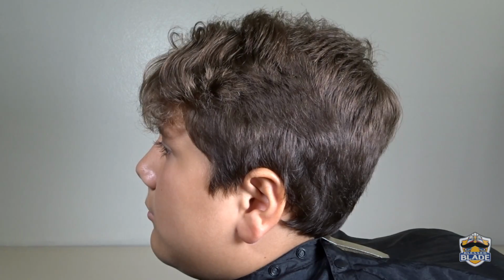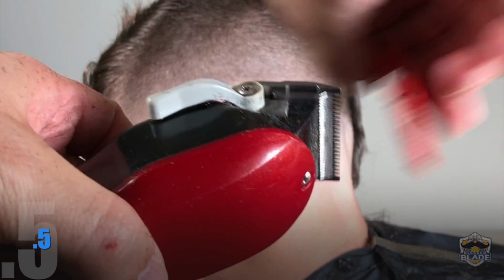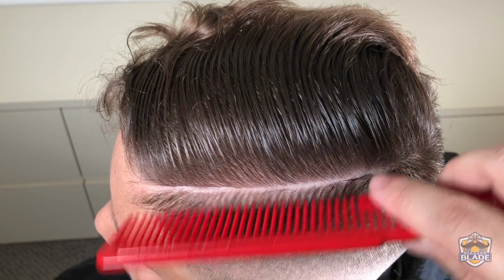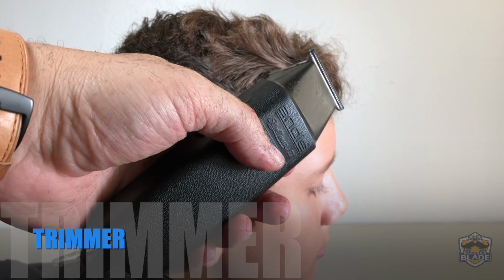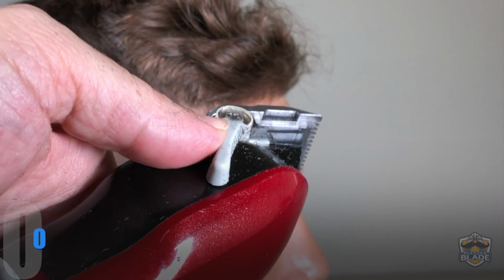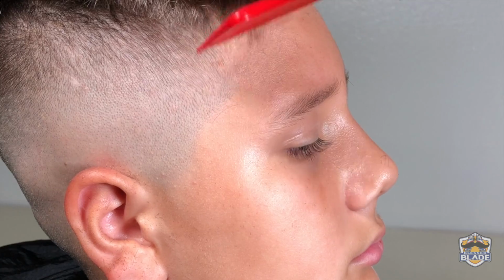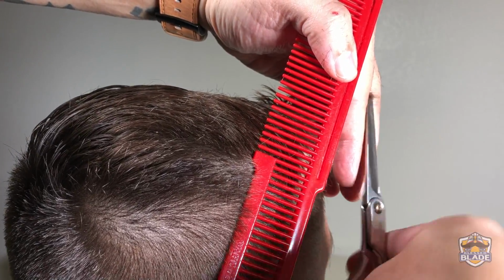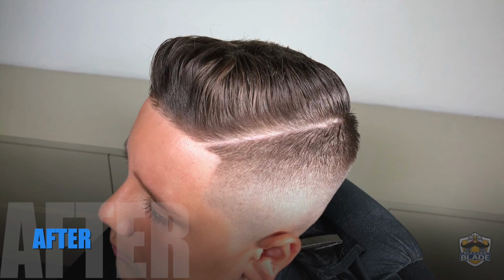Side Part Skin Fade Haircut STEP BY STEP How to Blend The Line Faster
This Video is About a Side Part Skin Fade Haircut-Tutorial STEP BY STEP How to Blend The Line FasterWahl Designer:
Andis Styliner 2:
Speed O Guide:
Whal Icon:
Whal Shaver:
Andis Shaver:
Logo Cricket Shear:
Logo Cricket Thinning Shear:
Suavecito Pomade: